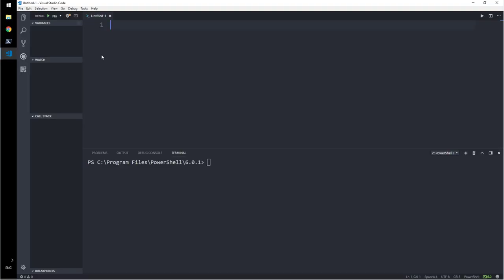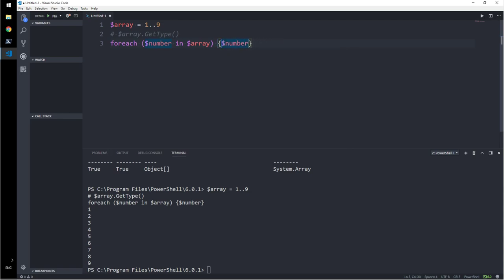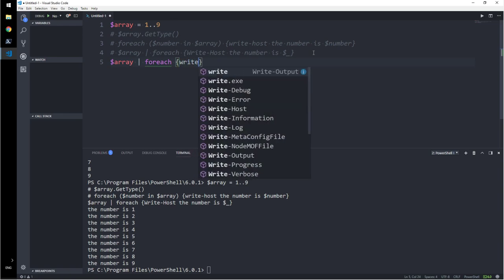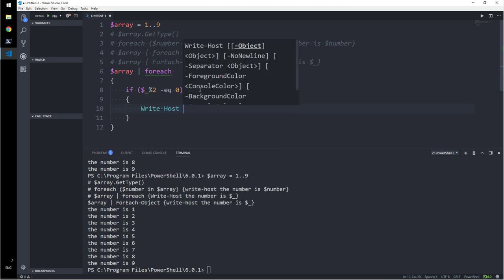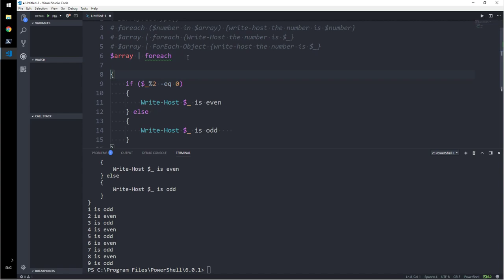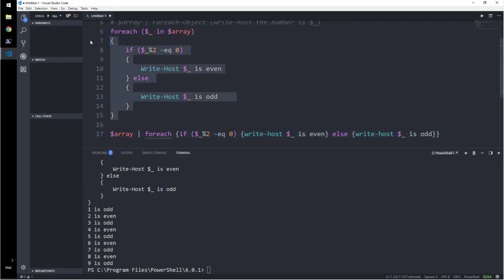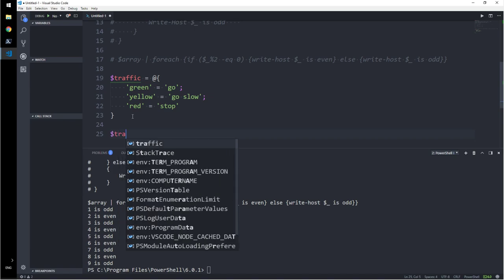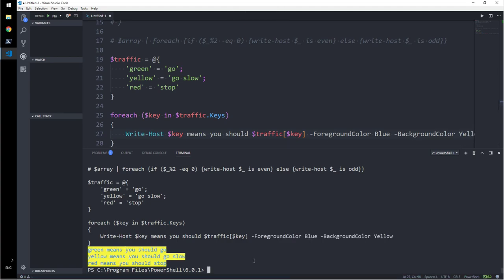PowerShell - loops - foreach [6]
188qee7LEoHvfPJZGSxEX44nf3VannvqDW [bitcoin]